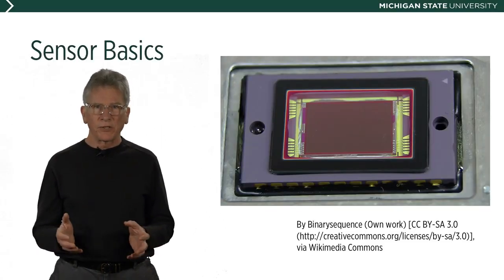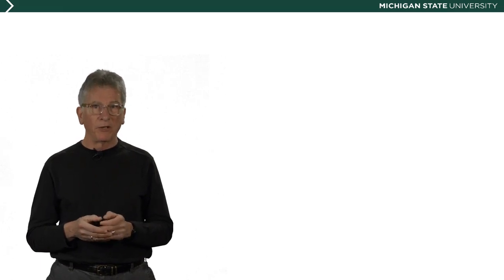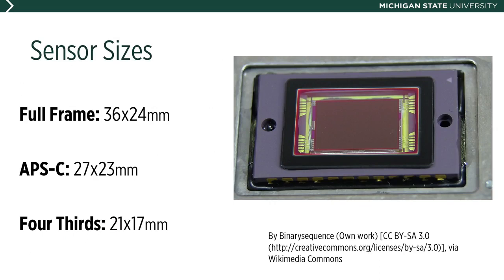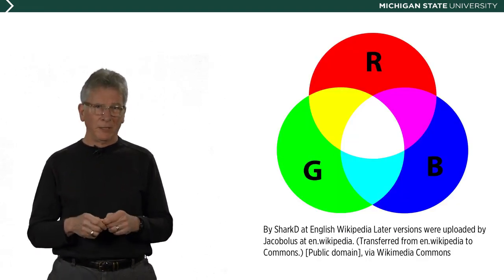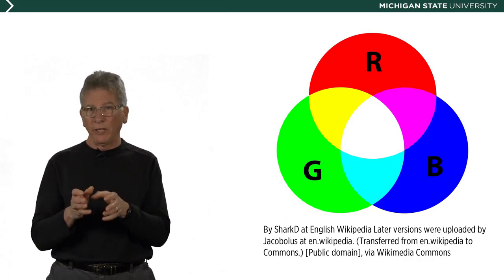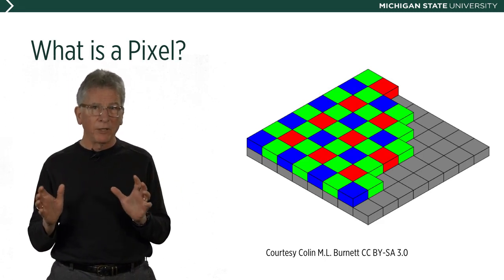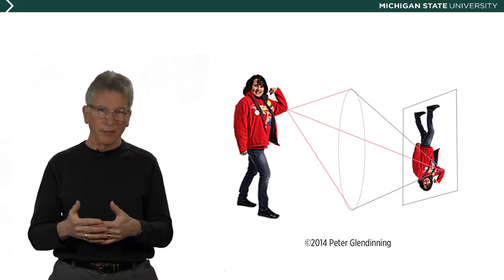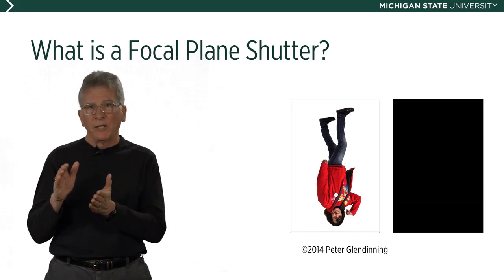Basic element of camera sensor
Basic Elements of Photography. We're going to talk about the sensor and the shutter. Let's get going. We've been talking about things we need to have in order to make this thing called the photograph.